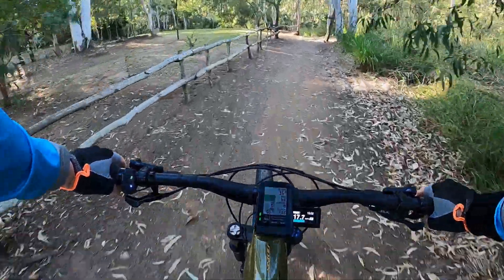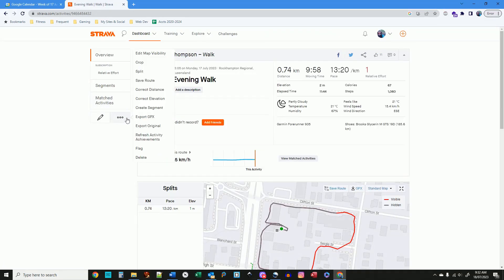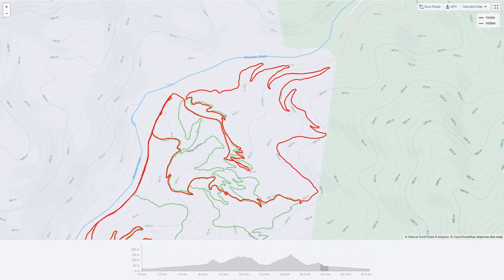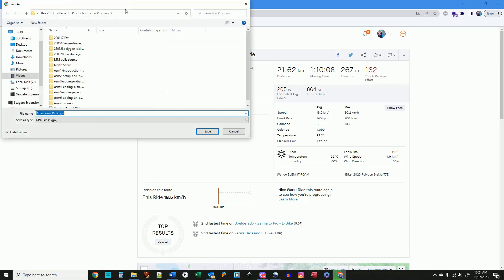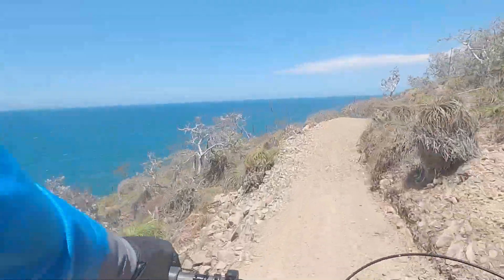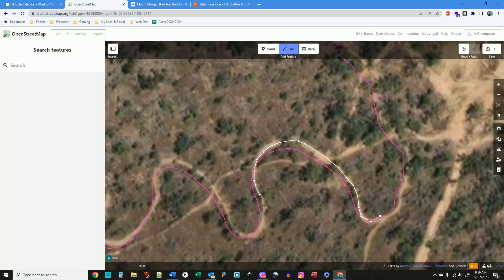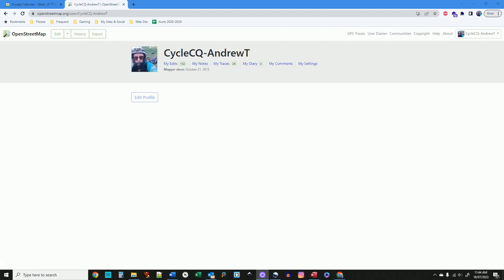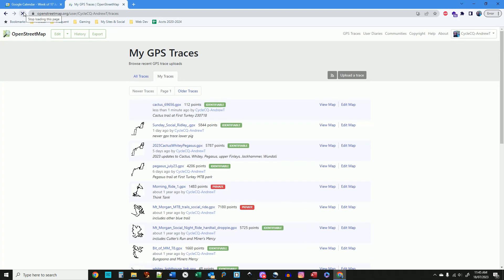Mapping Mountain Bike Trails with OpenStreetMap - ep 2 Setup & GPS Data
In this second video in the OpenStreetMap series, I'll help you get ready for retrieving GPS data from your rides and introduce you to the OpenStreetMap interface.